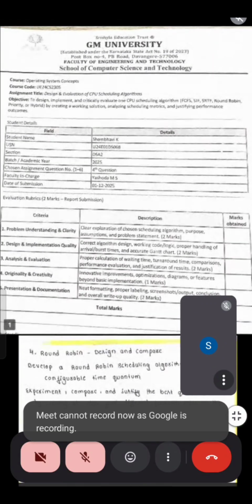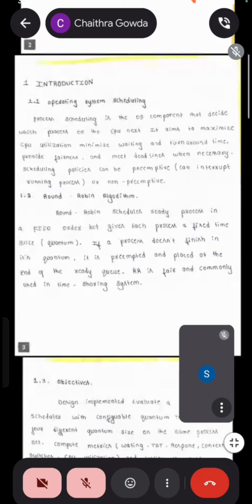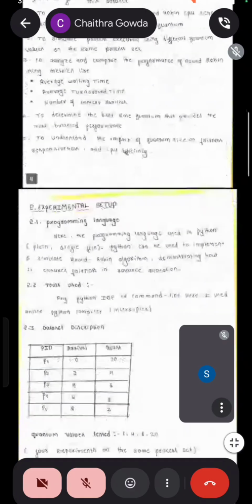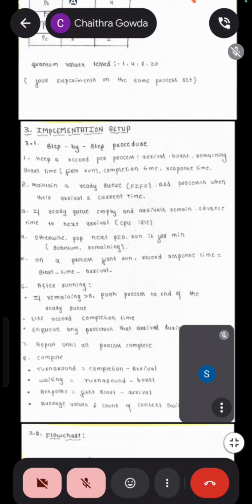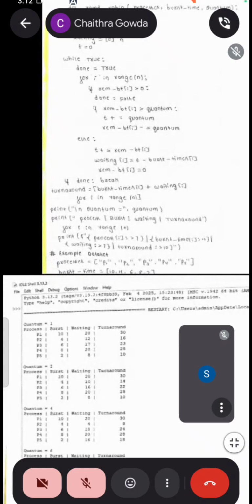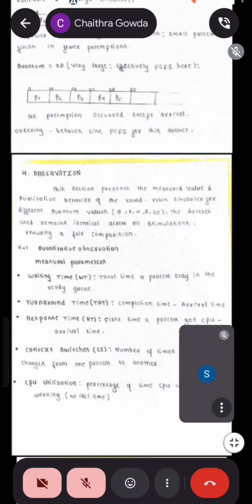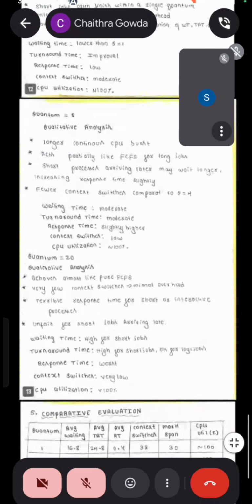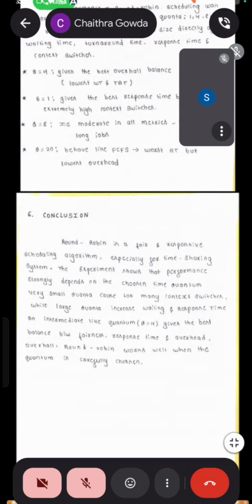Round Robin(Operation system)